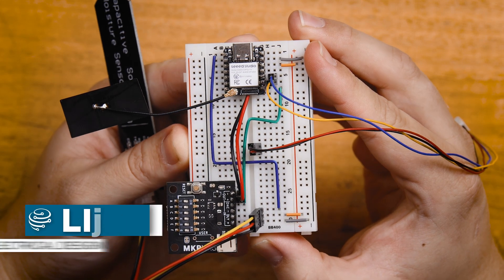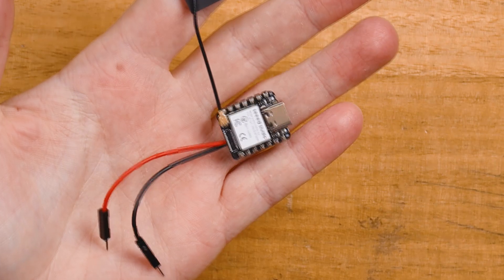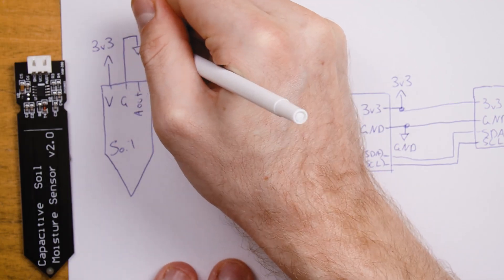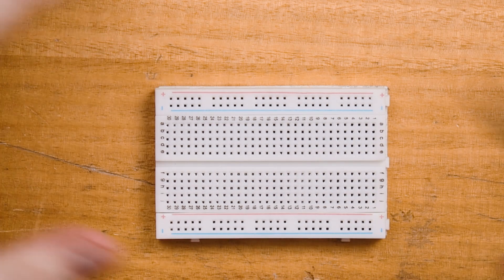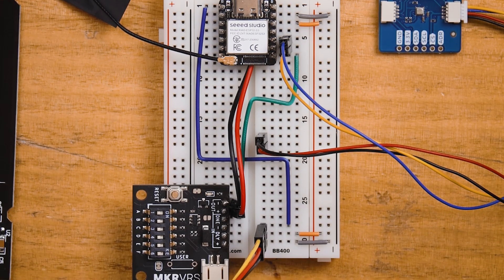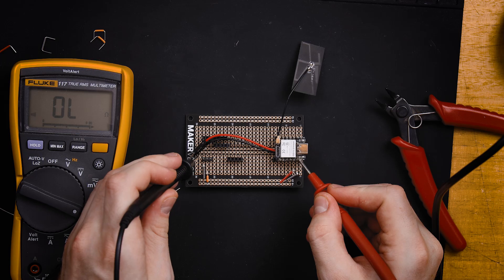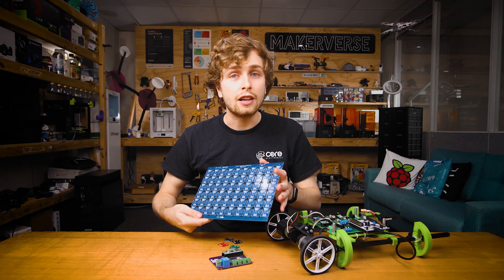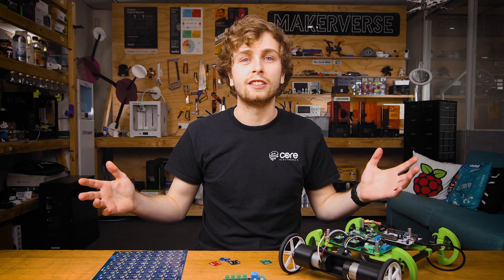Breadboards vs Protoboards vs PCBs | Zero to Maker Workshop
In this video, we will explore different methods to assemble and package your project's electronics. We'll cover the super-fast prototyping breadboard, the permanent protoboard, and the professional, clean printed circuit board, walking through the pros and cons of each method. By the end, you'll be equipped with the knowledge to choose the best option for your next project.

🔧🔨🧰 Hardware featured in this guide:
*Protoboards:*

0:00 Intro
0:44 Overview of Our Options
1:34 Planning our Circuit
3:58 Breadboards
5:54 Protoboards
8:04 PCBs